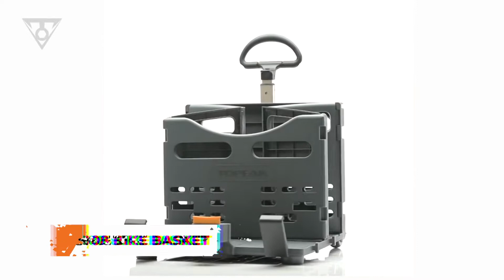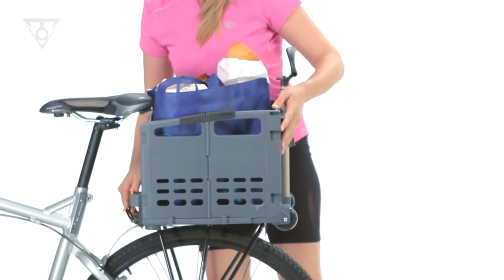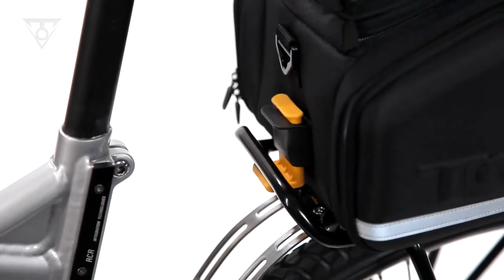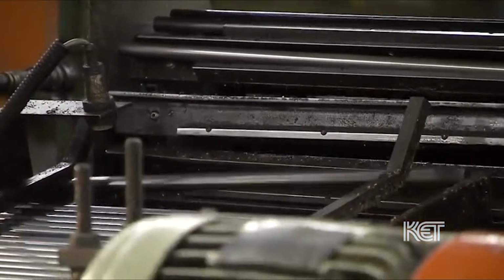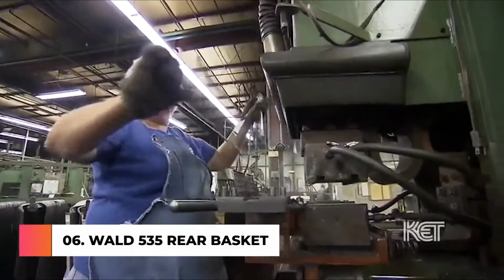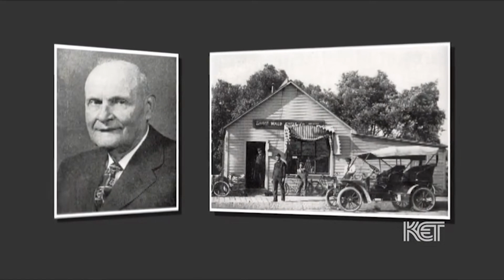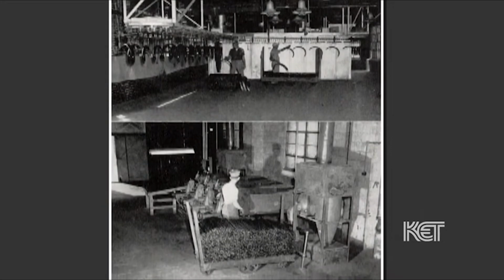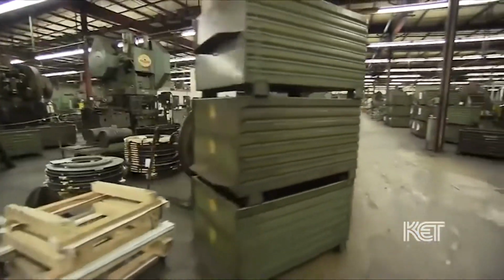Best Rear Bike Basket For Hauling | Top 7 Rear Bike Baskets To Carry All Your Cargo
If you are looking for the top 7 best rear bike baskets on the budget, the following list is precisely made for you:

01. Topeak TrolleyTote Folding MTX Rear Bike Basket

02. MTX Rear Bicycle Basket

03. Hoobbii Rear Bike Basket

04. RAYMACE Rear Bike Basket

05. ANGGOER Rear Bike Rack ​with Basket

06. Wald 535 Rear Twin Bicycle Carrier Basket

07. MEFBANT Bike Basket Rear with Waterproof Bike Basket

Through day after day of time and effort, we have identified the 7 best rear baskets for bikes. The reason we put in the effort is simply to provide you with a curated list of golf courses.

The above rear bike baskets dominate the entire market. You can choose one by trusting us. We will not let you down. After using these you must rely on our mentioned list.

If these best rear bike baskets can satisfy you. Then don't forget us.

      owners.